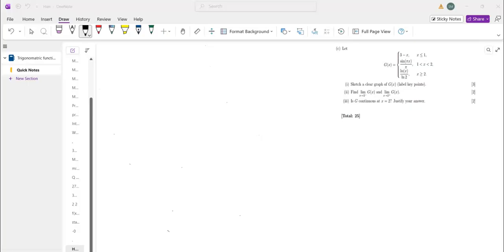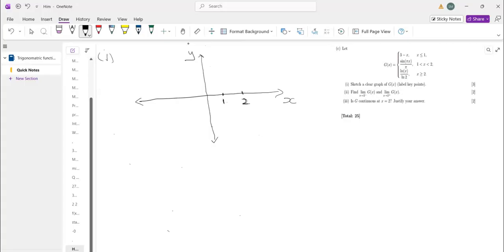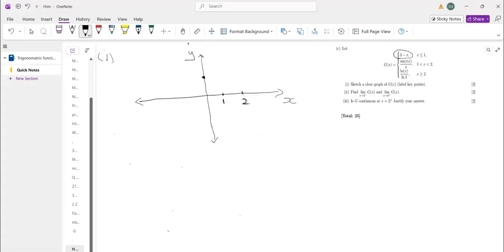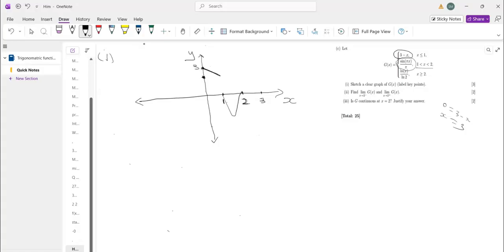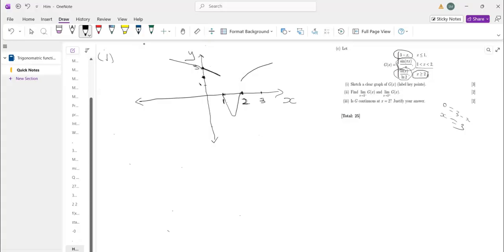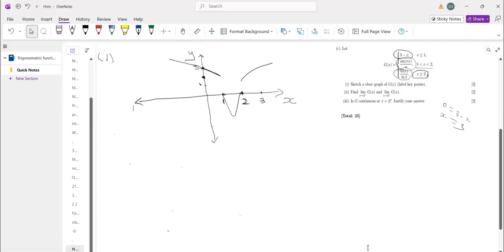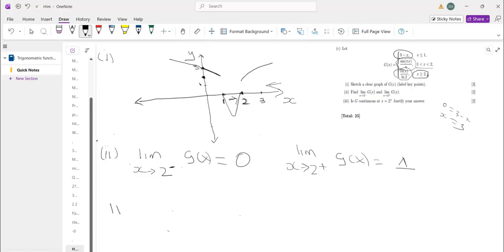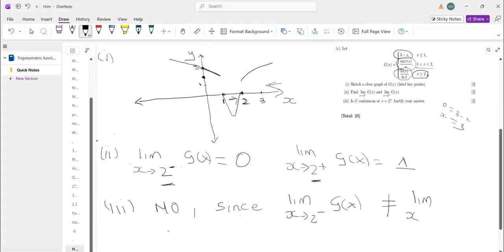Discontinuous Function ( MAT1512)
How to solve limits using algebra

How to use basic series ideas for tricky trig limits

How to handle limits at infinity

How to apply the Squeeze Theorem to a sequence

How to sketch and analyse a piecewise function

How to test continuity using left-hand and right-hand limits

This video is perfect for first-year calculus, high school learners, and university students who want a clear and easy explanation of limits.